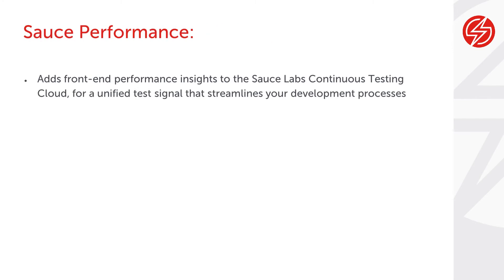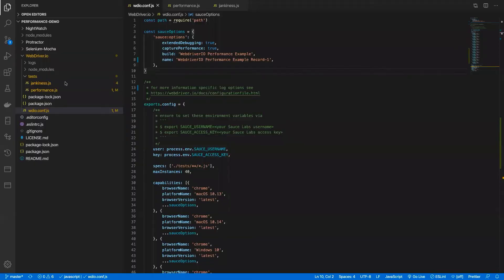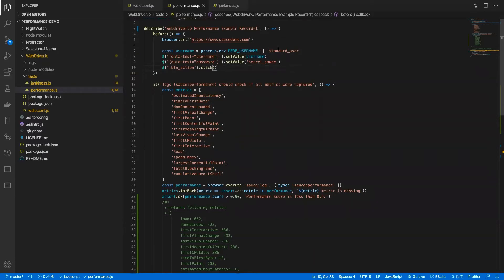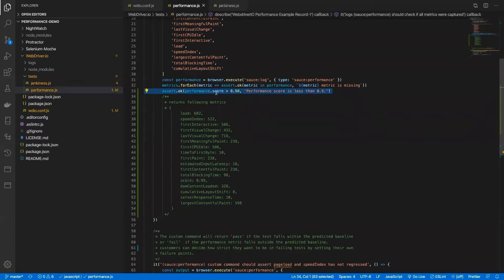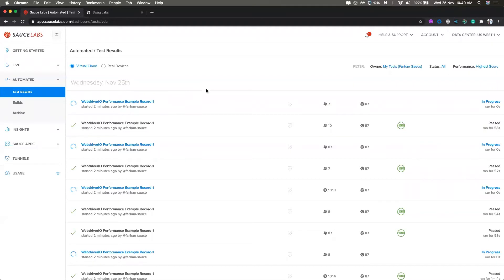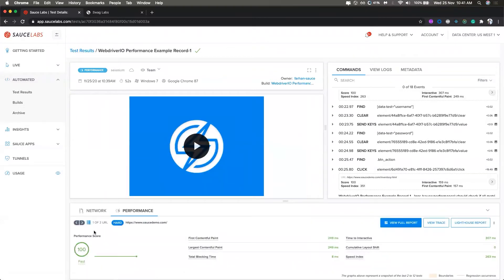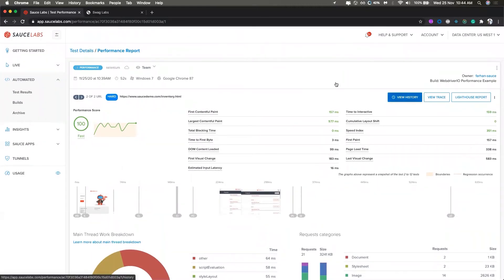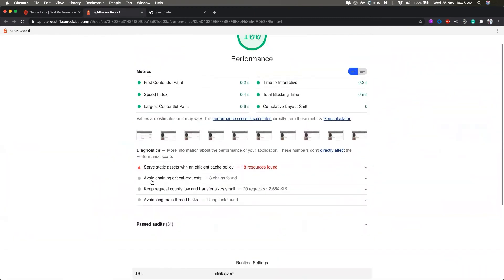Tech Talk : Sauce Performance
This is a Tech Talk around Sauce Performance with one of our main Software Engineers on the Sauce Performance product, Farhan Iqbalhusain Chauhan and the Product Manager, Ada Bogatek. Farhan goes into a full demo in detail of exactly how Sauce Performance works within the Sauce platform and Ada explains the benefits this will bring to your business and exactly why front-end performance testing is important.